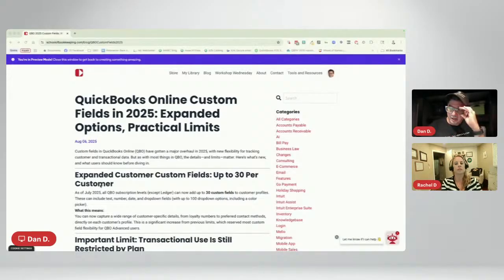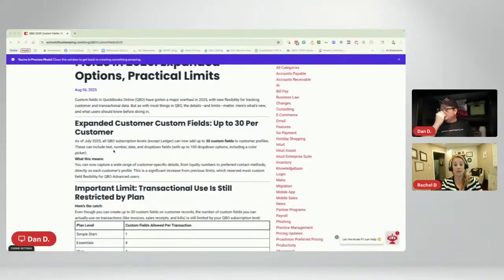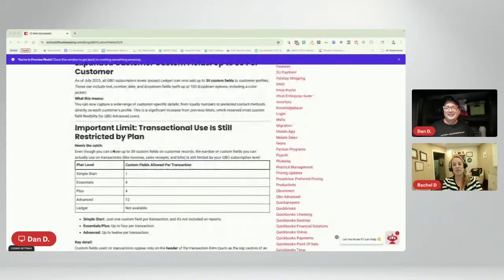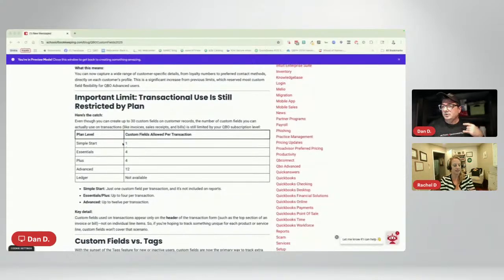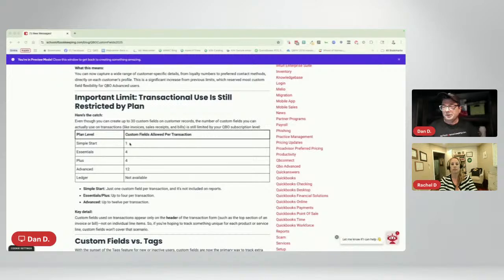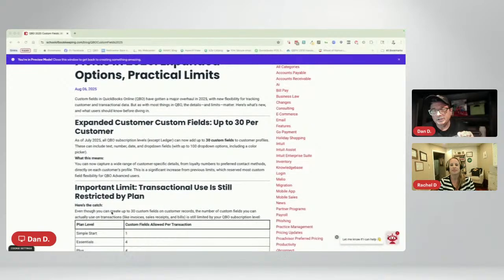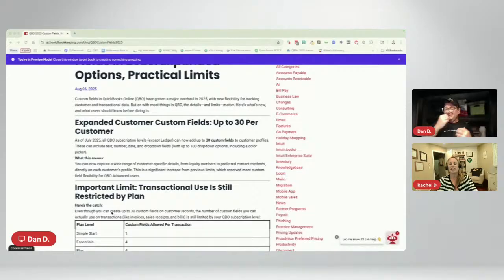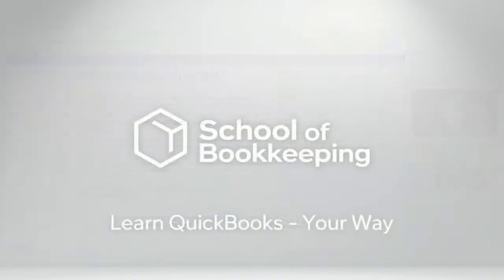Custom Fields: QBO Changes in 2025 and Practical Limitations